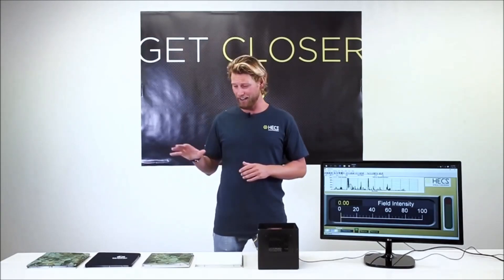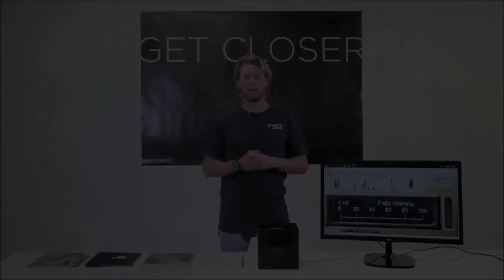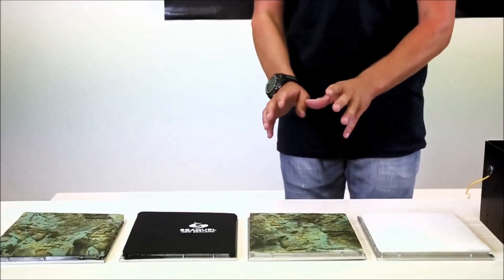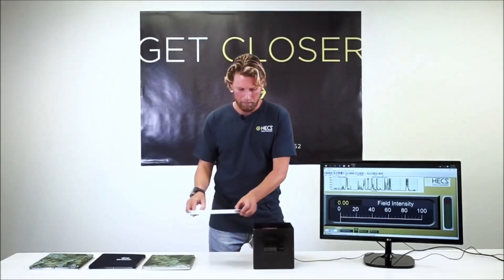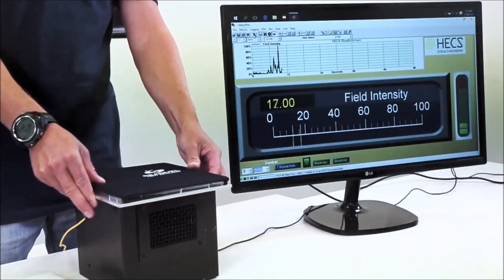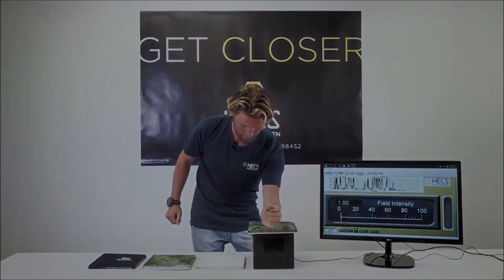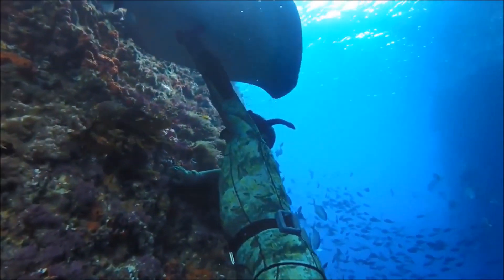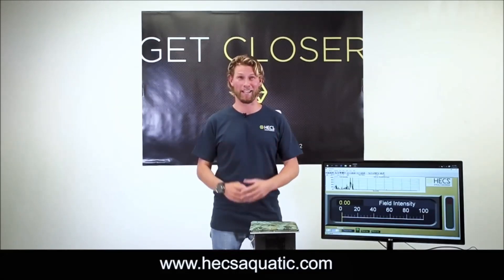Stealth by HECS - Muta - Wetsuit | Sporasub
Video che spiega l'innovativa tecnologia che rende unica la novità 2017 di Sporasub Stealth by HECS. Il video dimostra in modo scientifico come la speciale fodera applicata sul neoprene riesca a schermare quasi totalmente l'emissione di onde elettromagnetiche percepite come un campanello d'allarme dai pesci.

La muta è dotata dell’innovativa tecnologia HECS StealthScreen. Sulla fodera della muta è applicata una “gabbia di Faraday” composta da una rete elastica in fibra di carbonio che annulla quasi completamente la fuoriuscita delle emissioni elettriche del corpo umano. Per un efficace risultato è importante che giacca, pantaloni, guanti e calzari indossati siano equipaggiati con la tecnologia HECS StealthScreen.